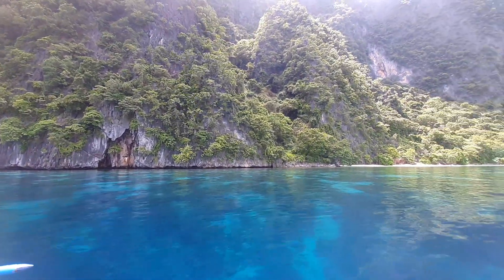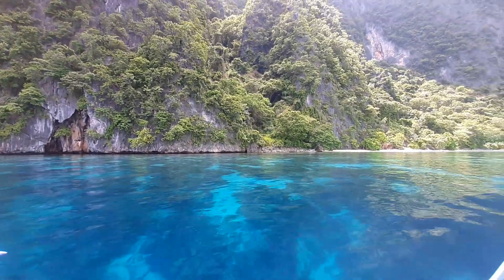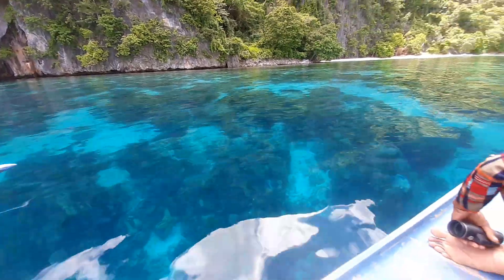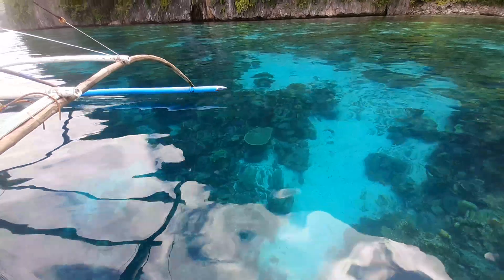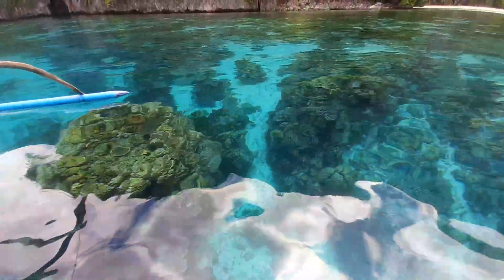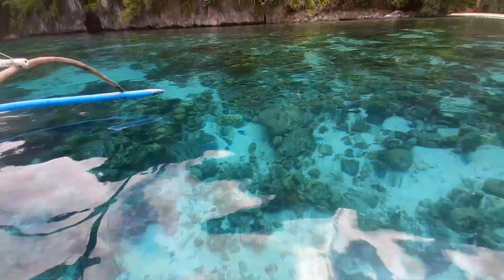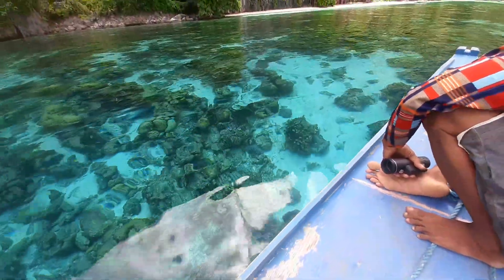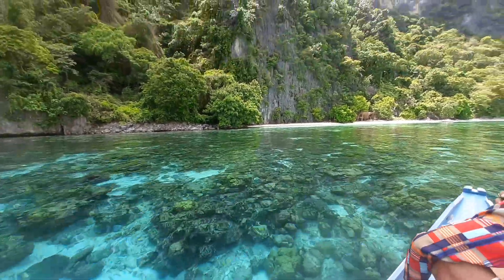So Pristine . Check out these coral at Monkey Beach. Some of the nicest I've ever seen.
Everywhere you look its either Coral or White Sand. The place is a real Nature Reserve. Only the video give it justice. Beautiful white beach and cliffs in the back ground.